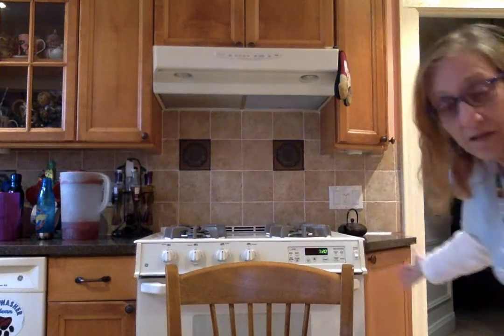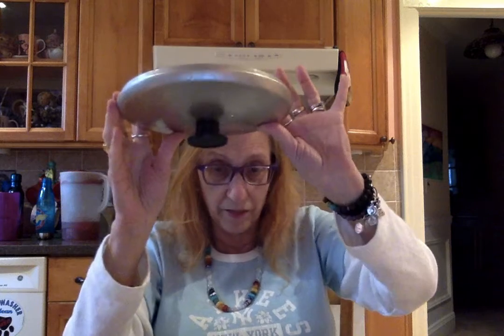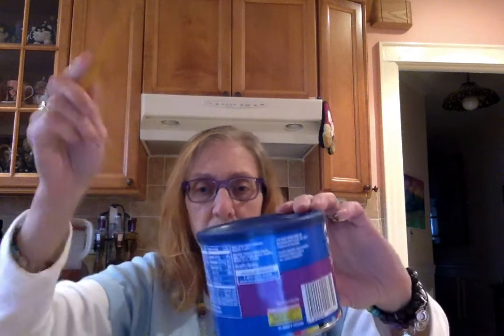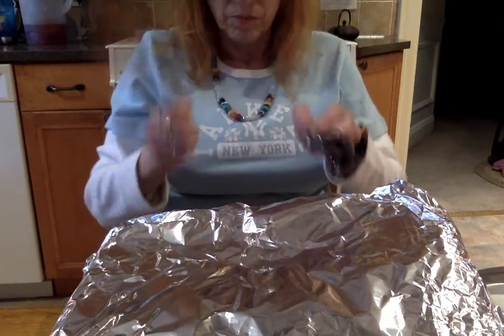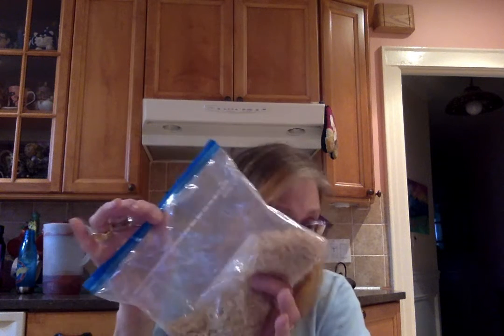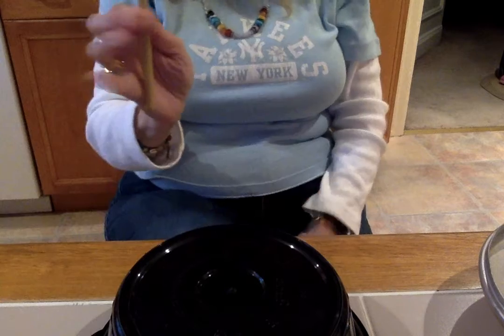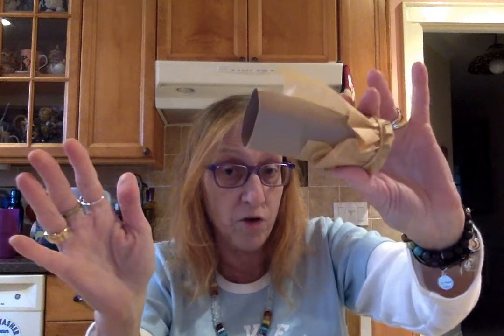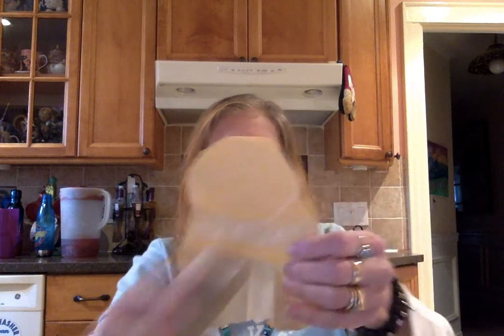Kitchen music vid